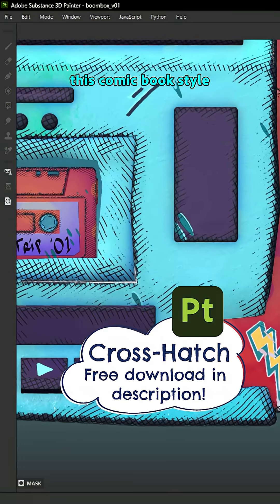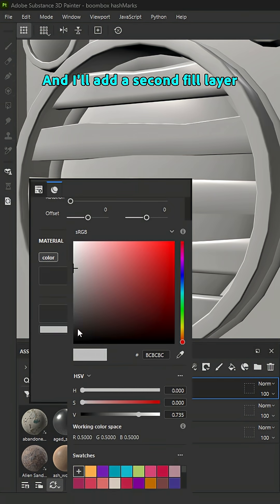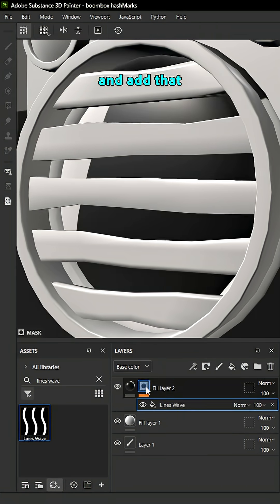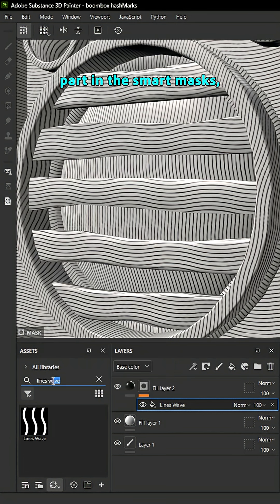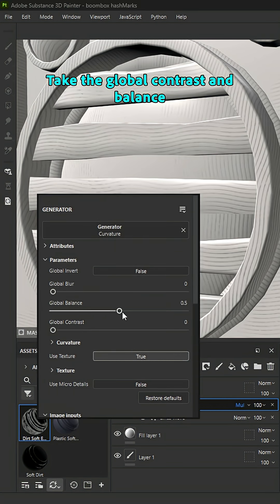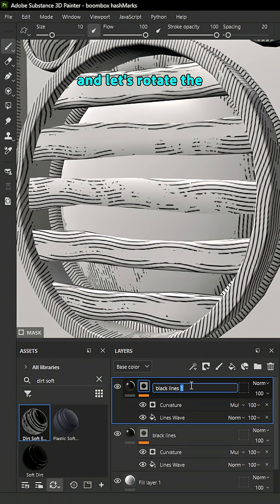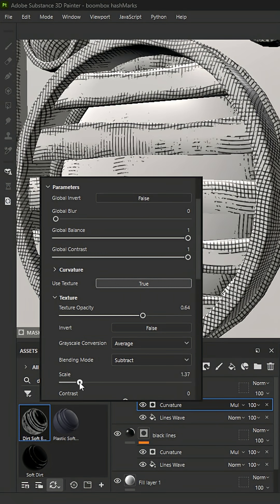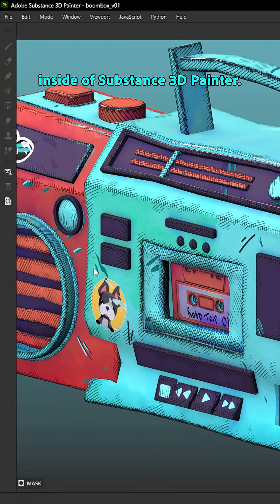Free Cross Hatch material with Substance 3D Painter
A quick way to do completely procedural, cross-hatching in Substance 3D Painter!